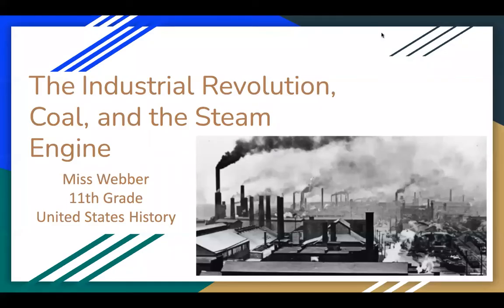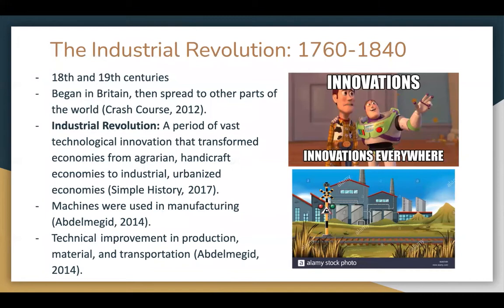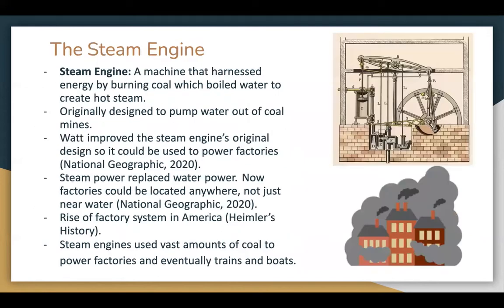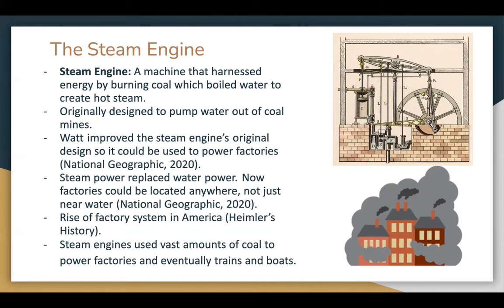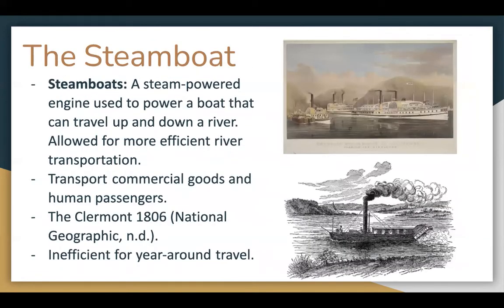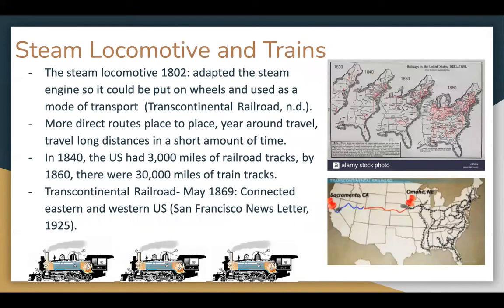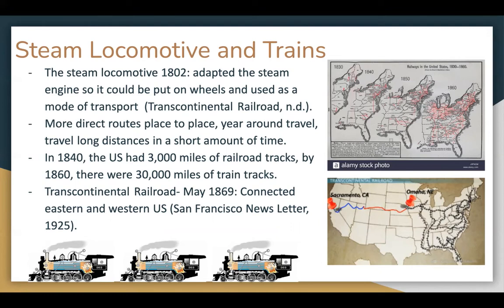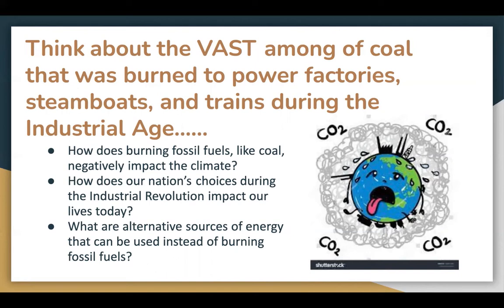Flipped Video about the Industrial Revolution, Coal, and the Steam Engine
This video will provide information about how the United States depended on coal to fuel industrialization and transportation during the Industrial Revolution. It will talk about the steam engine, factories, steam boats, steam locomotive, and trains.